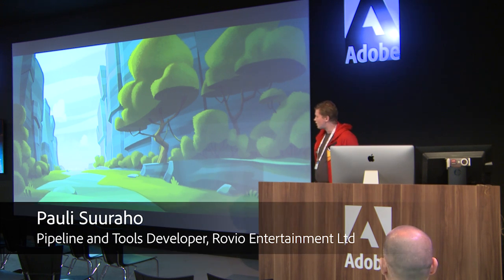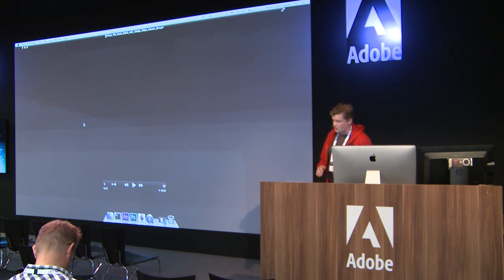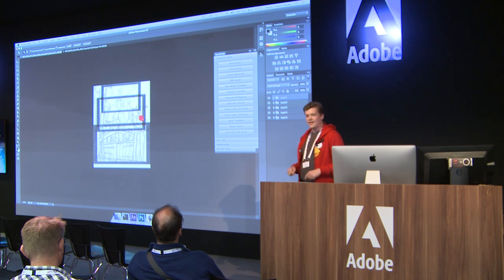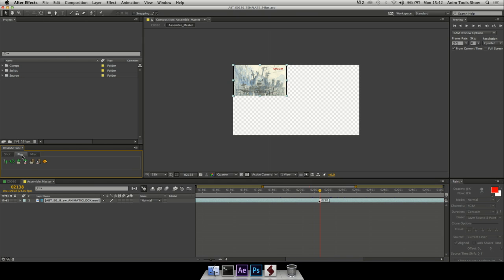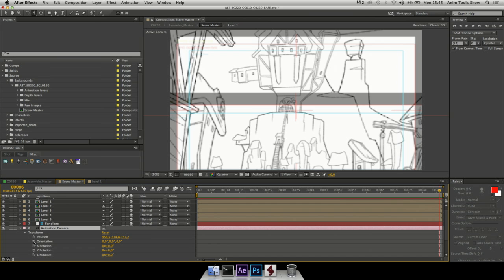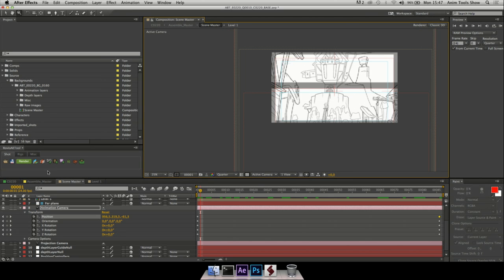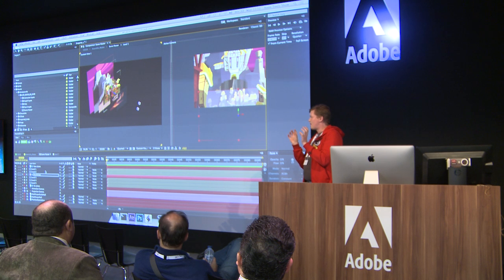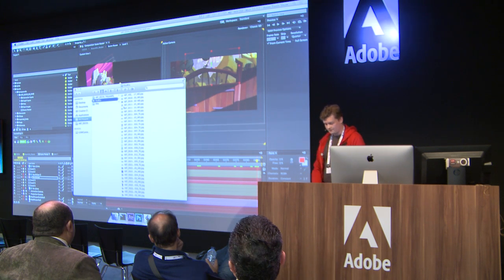Finessing the Art of Animation Storytelling with Creative Cloud | Adobe Creative Cloud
Pipeline and Tools Developer Pauli Suuraho talks about the development of custom tools in Adobe Photoshop and After Effects to handle that creation of more than 1,600 backgrounds for the first season of “Angry Birds Toons.”